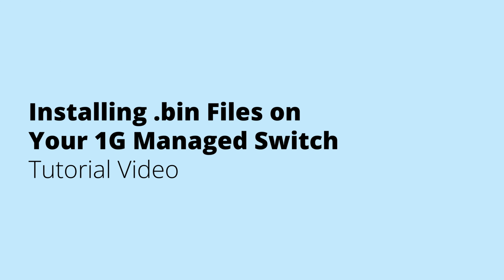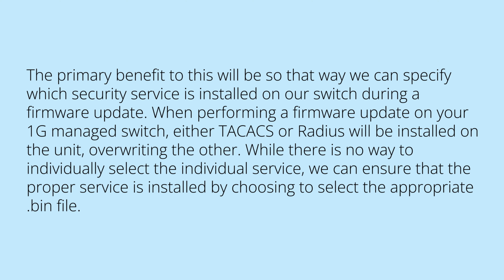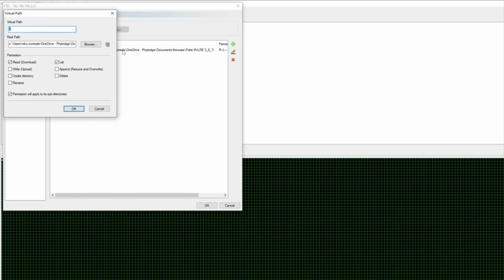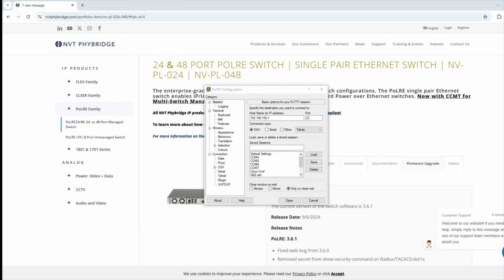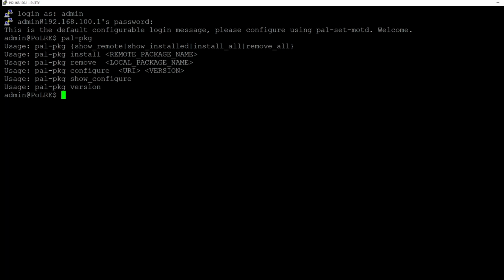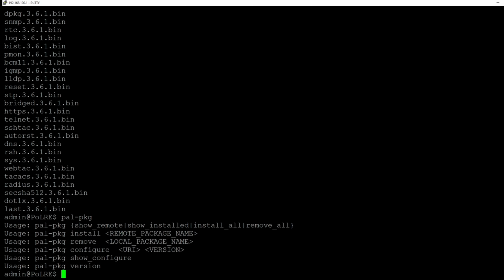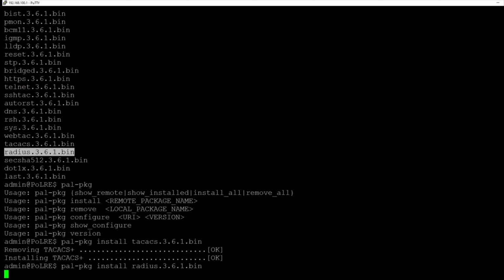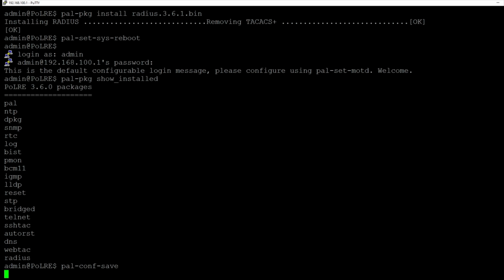Installing bin Files on Your 1G Managed Switch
Our mission is to help organizations maximize their IP migration return on investment by providing high-quality Power over Ethernet (PoE) solutions that are robust, secure, simple to implement, and environmentally responsible. NVT Phybridge is a global leader in PoE innovations that eliminate the reach and cable type limitations of traditional PoE switches. Our award-winning portfolio of long-reach PoE switches and extenders help organizations deploy the latest IP technologies over any new or existing single-pair UTP, coax, multi-pair UTP, or 2-wire infrastructure without high costs, complexity, or business disruption.